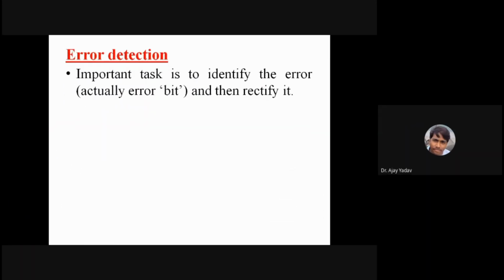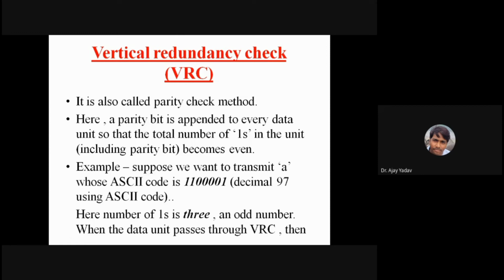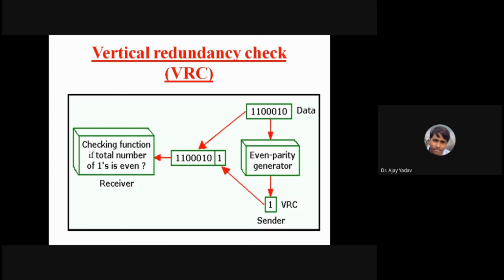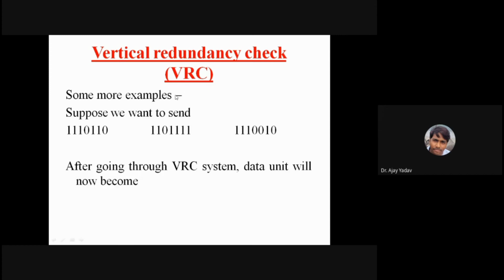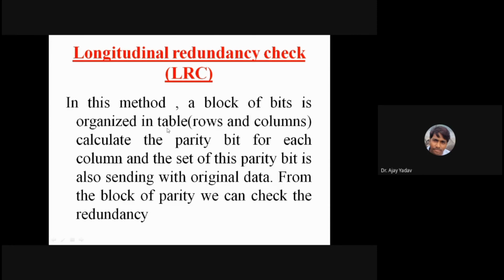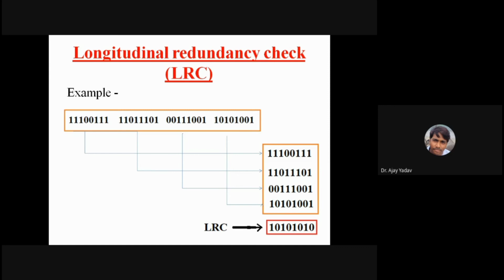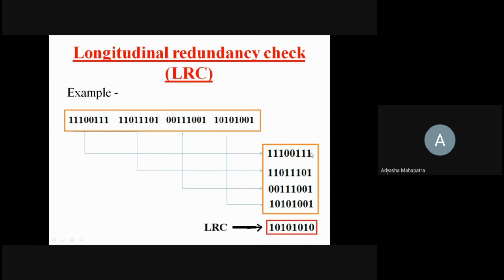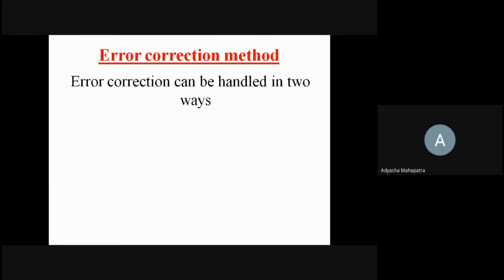ERROR DETECTION & CORRECTION LECTURE -2 BY Prof AJAY YADAV